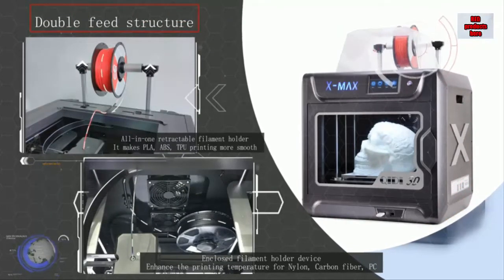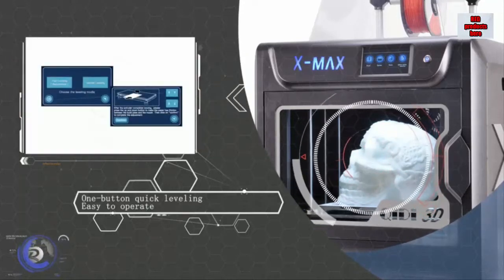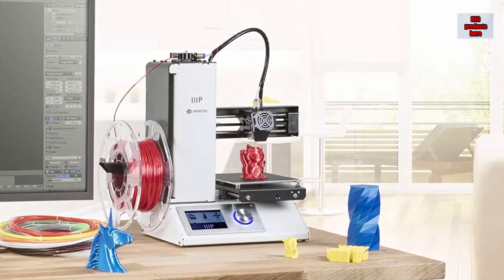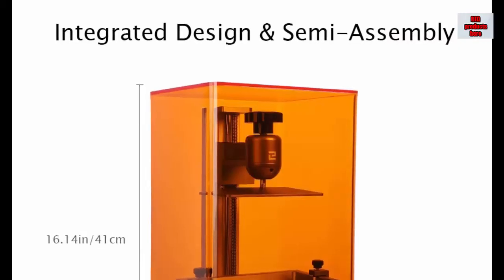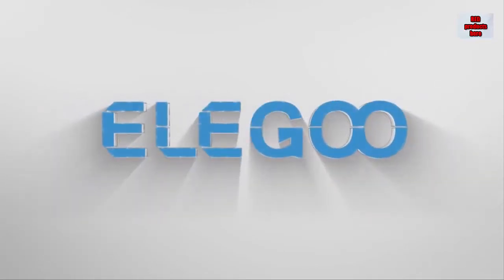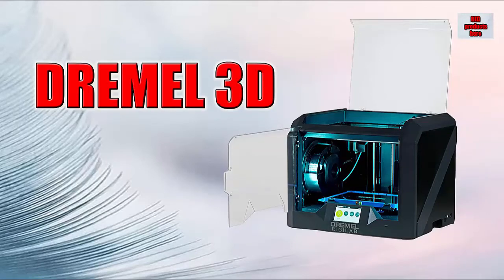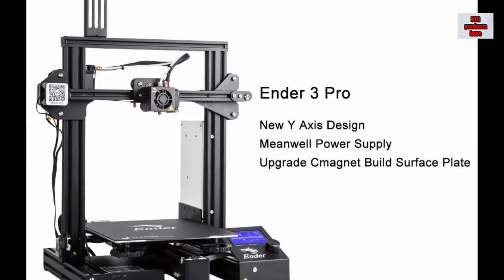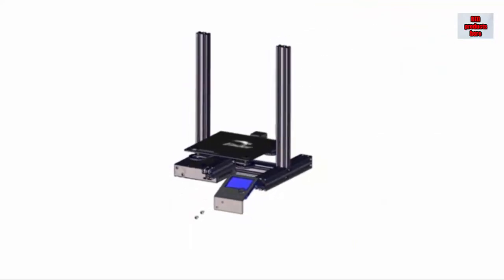👉 Top 5 Picks | Best 3D Printer in 2020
3D printers have defied all laws and have become must-haves for hobbyists, 3D modelers, and even construction engineers. In this video, we will show 5 3D printers designed for different types of users. We will take into account not only build quality, features and print quality, but also price, so you can decide which one is best for you.
🛒 LINKS TO BUY THE PRODUCTS:

✅ 1 - QIDI TECH 3D Printer
From 1300 $
✅ 2 - Monoprice MP Printer
From 220 $
✅ 3 - ELEGOO Mars UV 3D Printer
From 300 $
✅ 4 - Dremel 3D40 3D Printer
From 1800 $
✅ 5 - Creality Ender 3 Pro 3D Printer
From 300 $

more products here CLICK 👇! 🎁

We will show QIDI TECH 3 D printer, Monoprice MP 3 D printer, ELEGOO Mars UV 3 D printer, Dremel 3D40 3 D printer, 3 D Creality Ender 3 Pro printer, which are great options if you are looking for 3D printer.
We will help you decide if one of the models on our list looks like a great purchase.